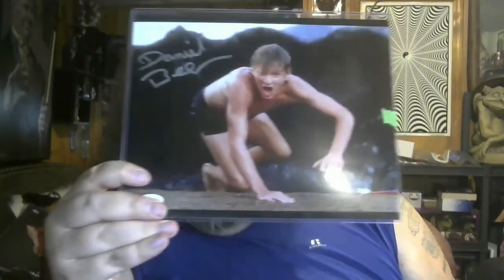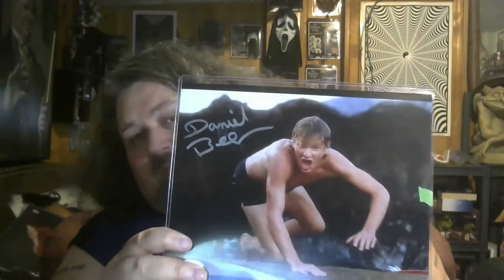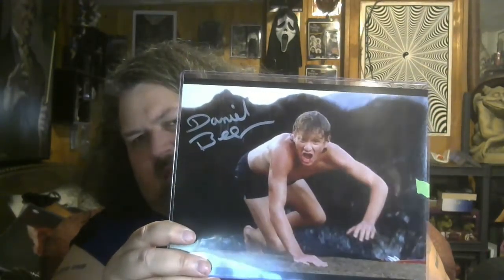CSR Collectibles Horror Mystery Envelope Friday the 13th, Creep Show 2, Jaws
Thanks for checking out my video, feel free to sub if you like this type of content